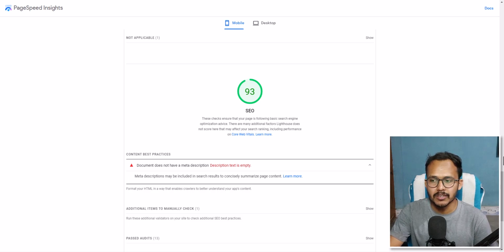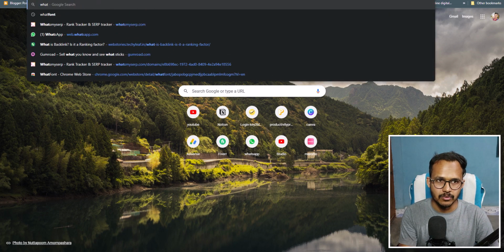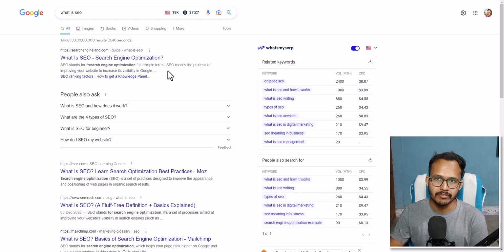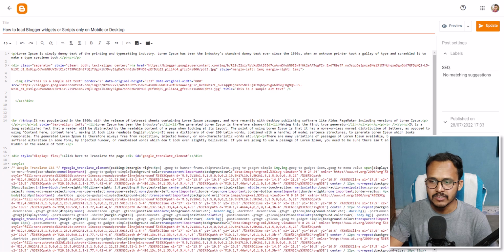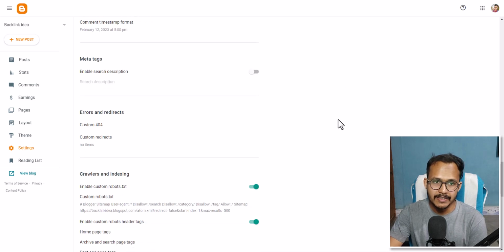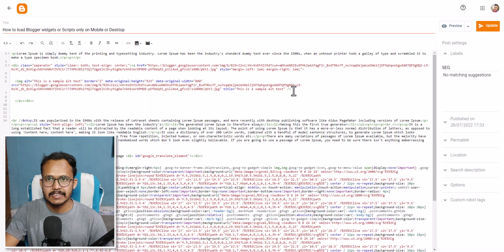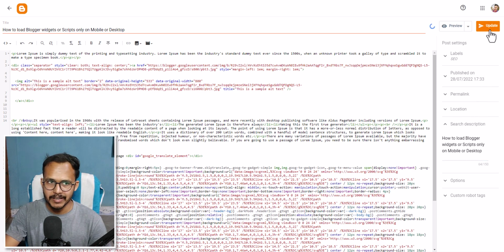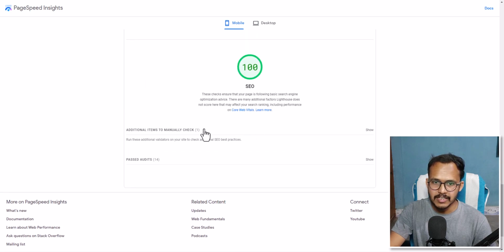Document does not have a Meta description | Fix Page Speed Insight Error (Blogger)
"Document does not have a Meta Description" You may have seen this type of error in the page speed insight report. Let's check How you can fix this issue on your Blogger website.